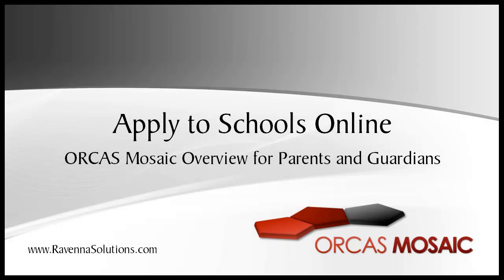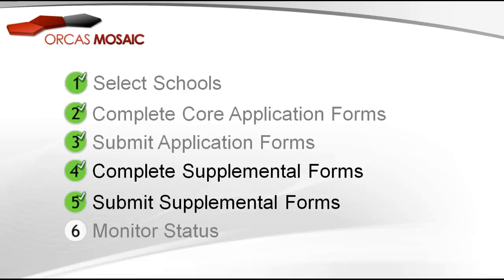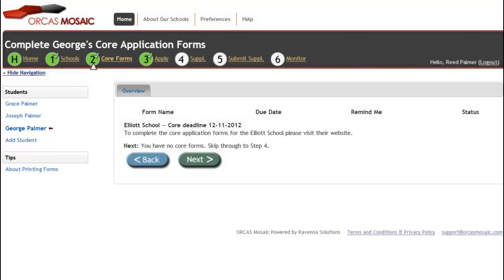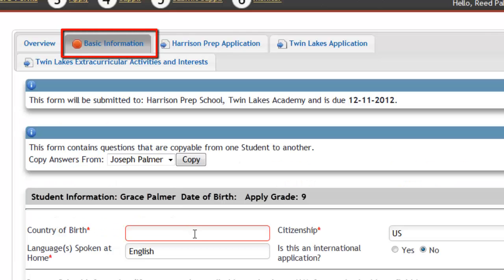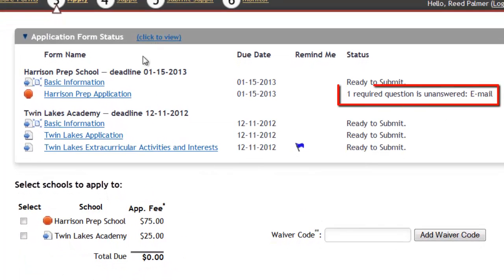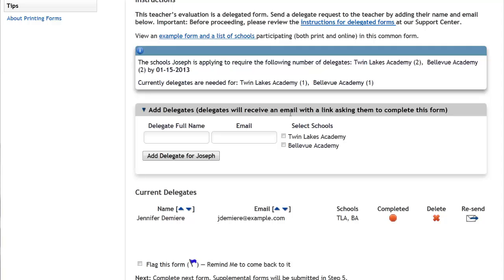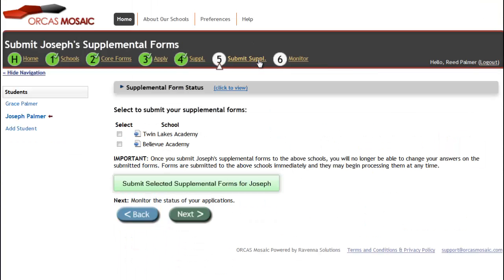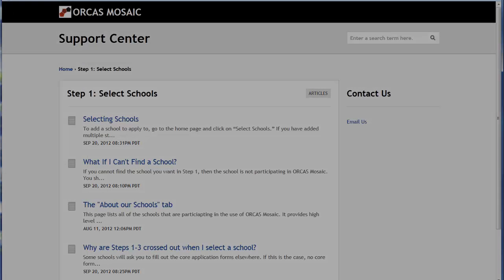Applying to Schools Using ORCAS Mosaic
ORCAS Mosaic is a unique web-based solution for Independent and Private Schools that want to implement a "paperless application process."  ORCAS Mosaic allows parents to apply to multiple schools centrally and to track the status of their applications online.